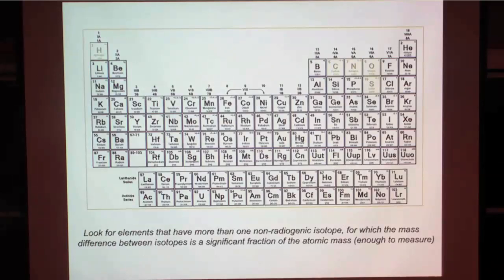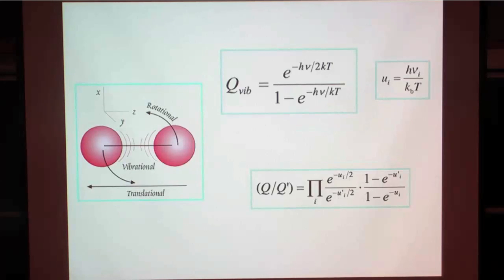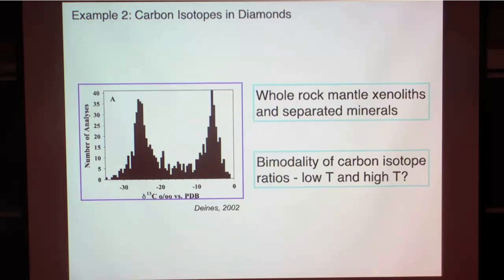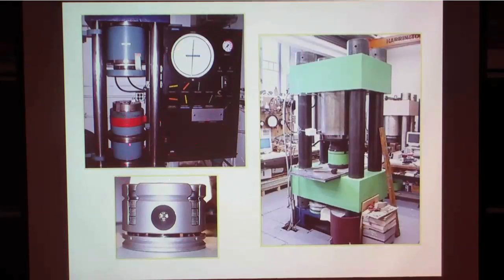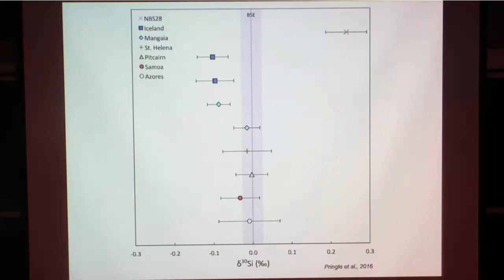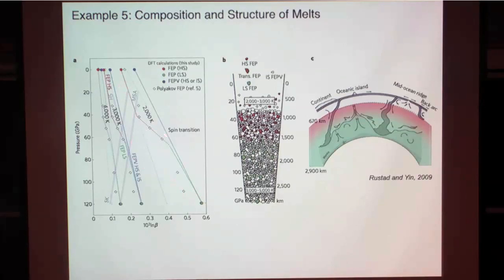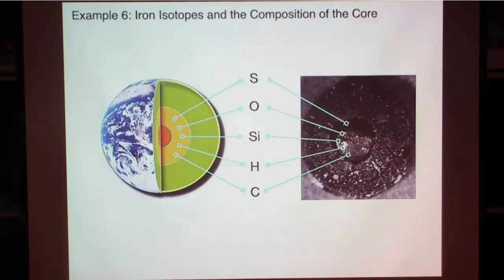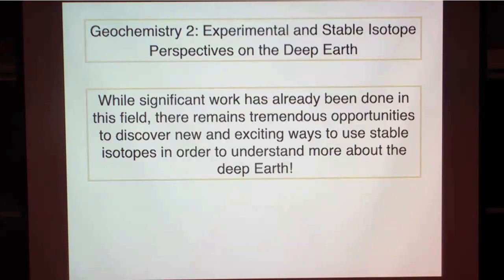Shahar1 Earth16 CIDER KITP tv